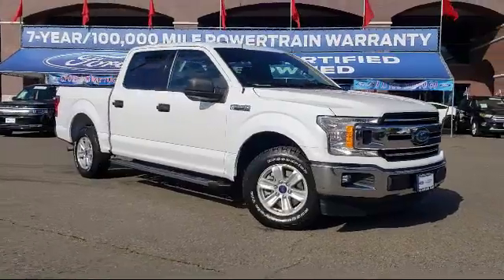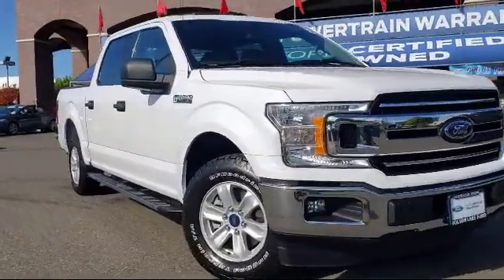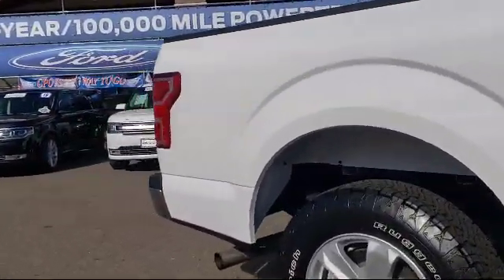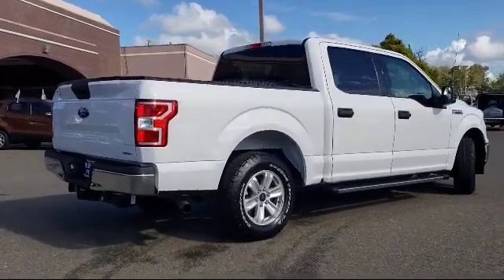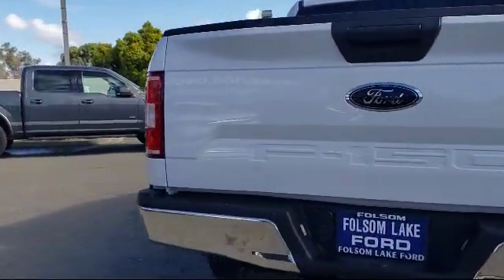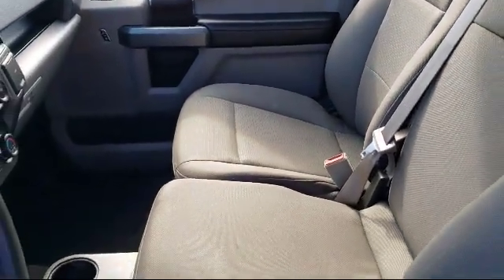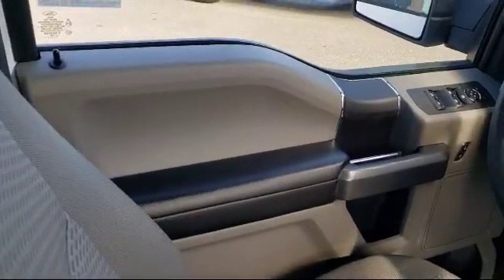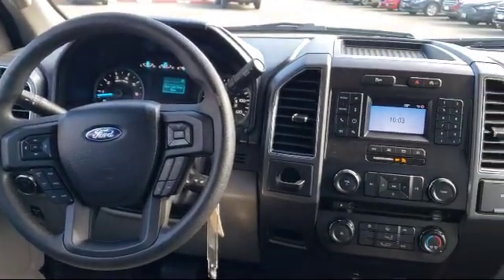2018 Ford F-150 SuperCrew XLT Folsom Sacramento Roseville Elk Grove El Dorado Hills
2018 Ford F-150 SuperCrew XLT Stock Number: R40691 Vin:1FTEW1CG0JKE48215.

12755 Folsom Blvd.